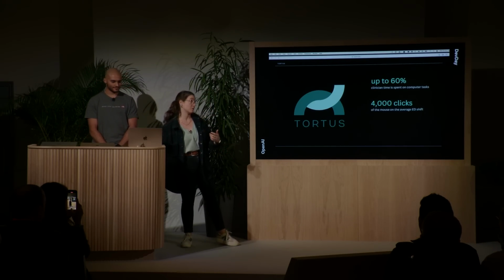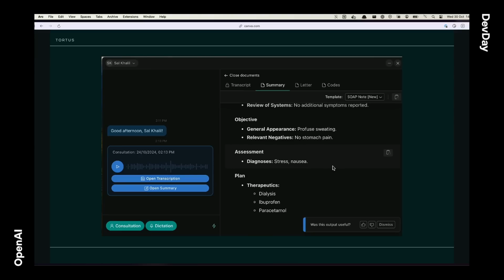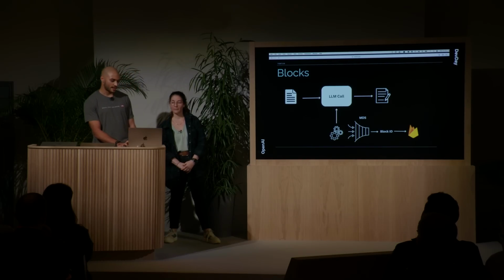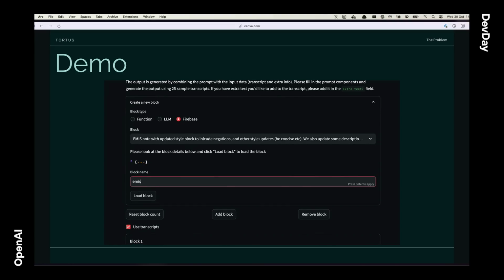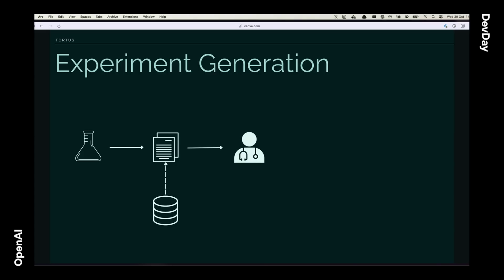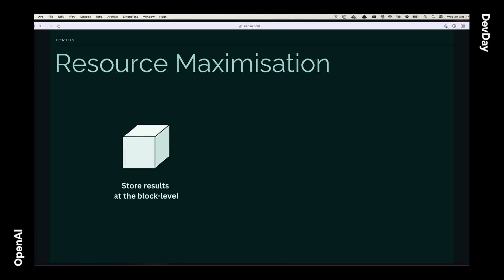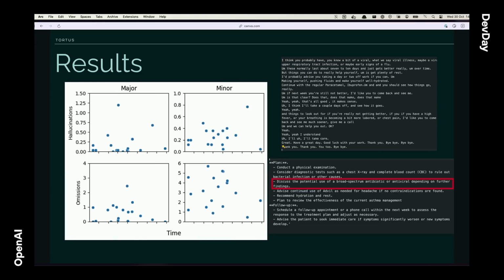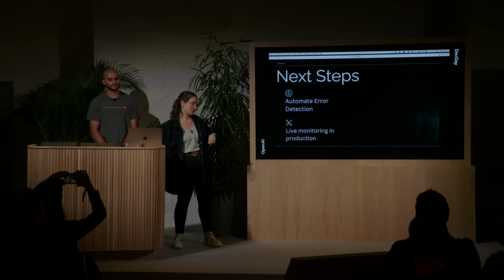OpenAI DevDay 2024 | Community Spotlight | Tortus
Clinical Safety Evaluation of LLMs: Evaluating LLMs by developing an in-house data labeling platform and production monitoring systems for real-time safety assurance.

Presenter: Nina Montaña Brown, Research Engineer and Sal Khalil, Founding Engineer, Tortus